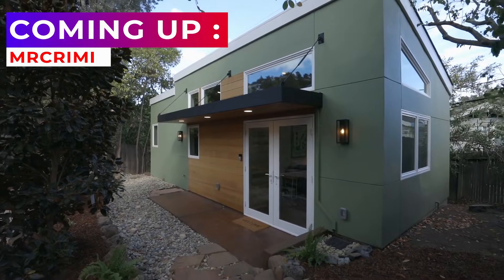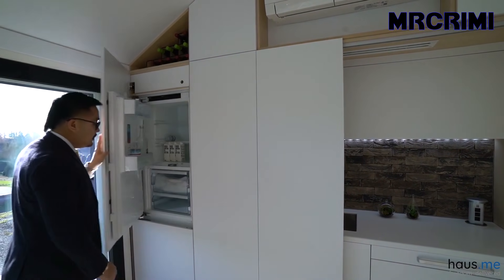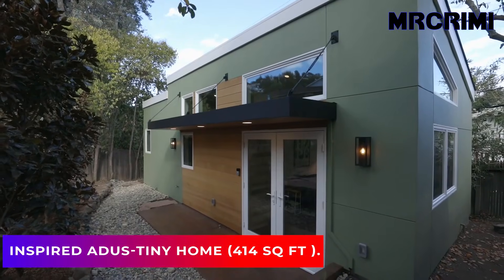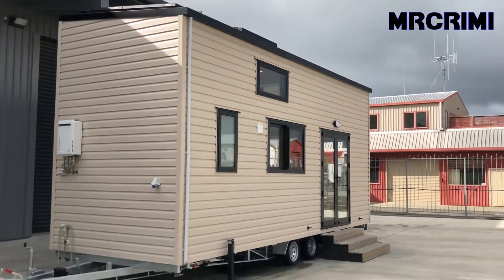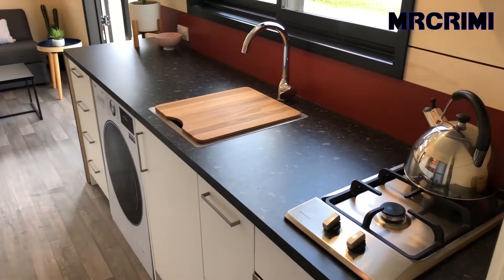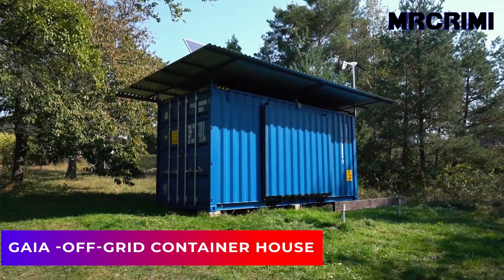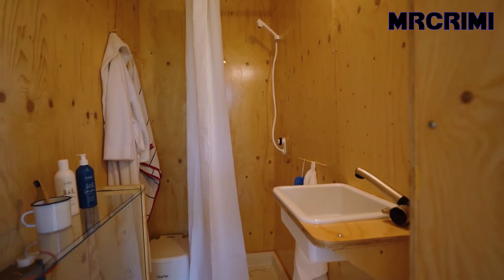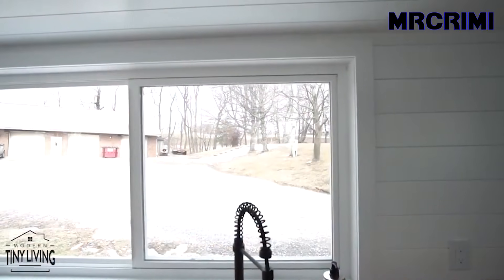6 Great Small Prefab Homes - Most Amazing Tiny Houses ▶3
6 Great Small Prefab Homes - Most Amazing Tiny Houses ▶3

The best modern tiny homes are brimming with amenities typically found in standard-sized abodes. From transformer furniture, to ingenious and space-saving storage solutions our roundup of pint-size houses proves you can pack a lot of style and function in a small piece of land.

Inspired ADUs-Tiny Home (414 sq ft ).

for any queries, please use the comment box